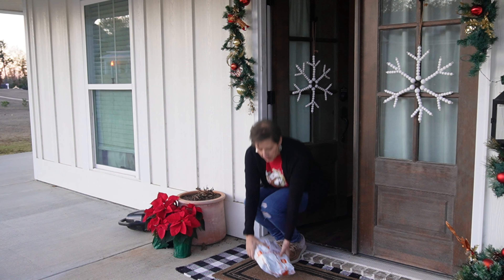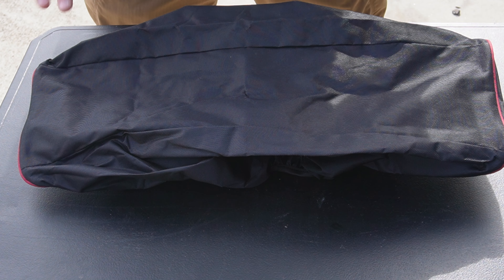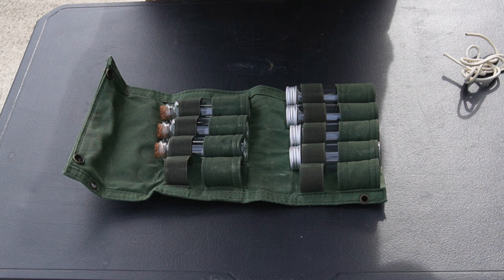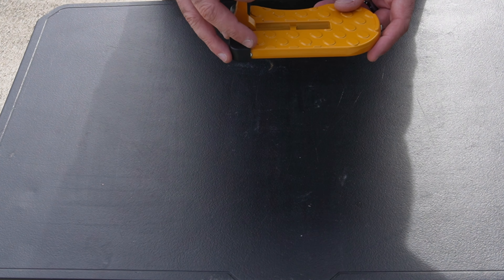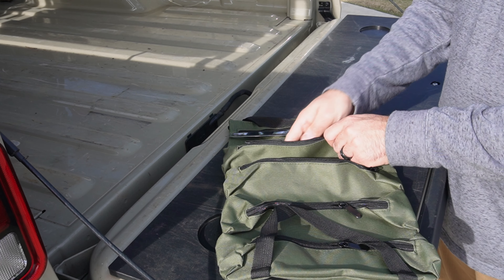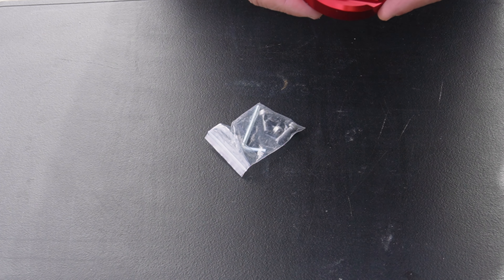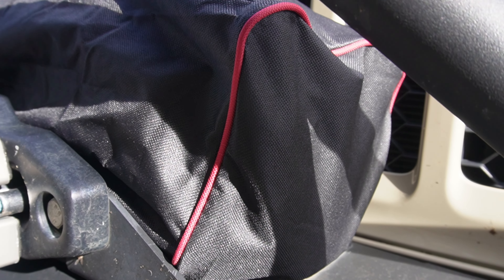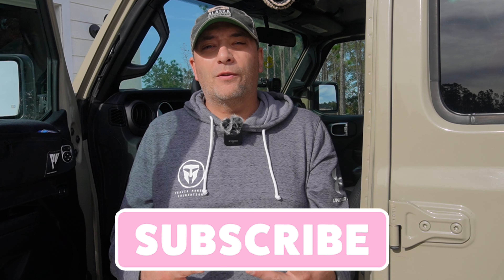Jeep, Overlanding and Camping Items from Temu | Jeep Gladiator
In this video, we order 5 items from the shopping site Temu and ask if they're worth the money and even worth the risk.